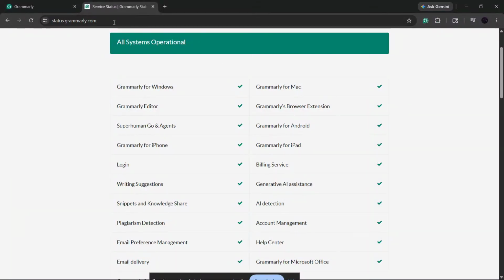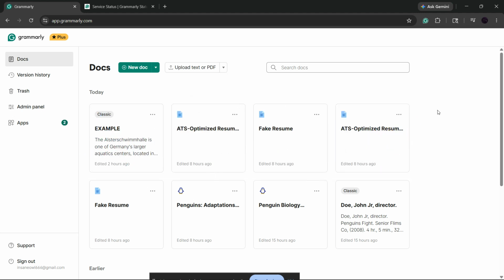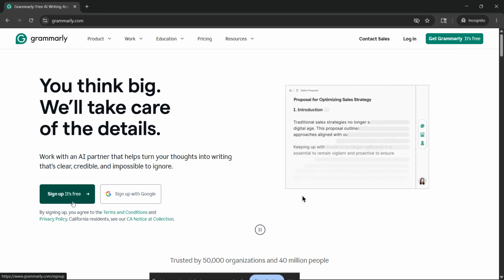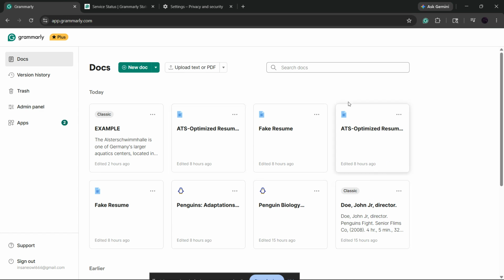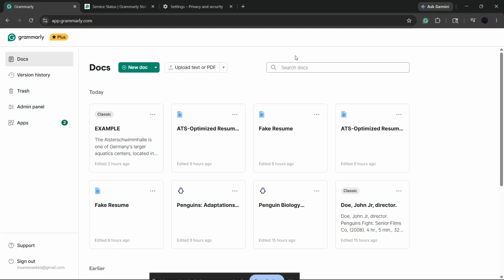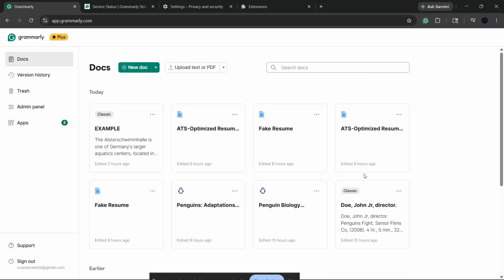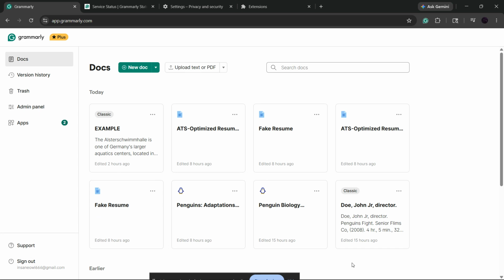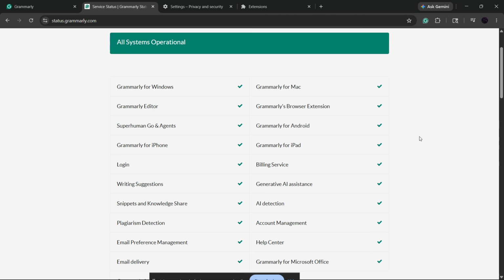Grammarly Forbidden Error (Easy Fix Guide)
Learn how to fix the Grammarly forbidden error with simple troubleshooting steps. This guide covers Incognito Mode, clearing cache and cookies, disabling VPN or proxy, and checking browser extensions.

🕚Timestamps:
0:00 Introduction
0:23 What the Grammarly forbidden error means
0:48 Test in Incognito Mode
1:20 Clear Cache And Cookies
1:54 Disable VPN Or Proxy
2:25 Check Other Extensions
2:57 Try Another Browser And Final Tips

✍️What You'll Learn In This Video:
• How To Fix Grammarly Forbidden Error In Your Browser
• How To Test Grammarly In Incognito Mode
• How To Clear Cache And Cookies For Grammarly
• How To Disable VPN Or Proxy To Restore Access
• How To Check Extensions That Block Grammarly
• How To Use Another Browser To Isolate The Problem
• How To Troubleshoot A Corrupted Grammarly Session
• How To Identify Network Or Browser Conflicts

💡Pro Tips:
• Start with Incognito Mode to quickly confirm whether browser data is the issue.
• Disable extensions one at a time so you can identify the exact conflict.
• If you use a VPN, switch servers or turn it off completely before testing.
• Clearing cookies for Grammarly can fix expired or broken login sessions.
• Try a second browser to separate browser problems from account or network issues.